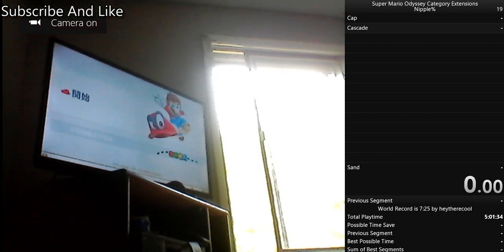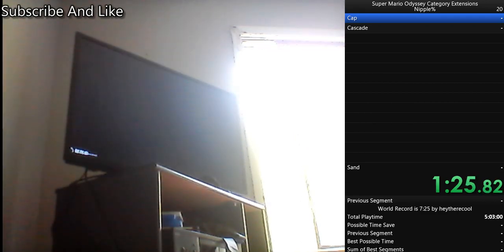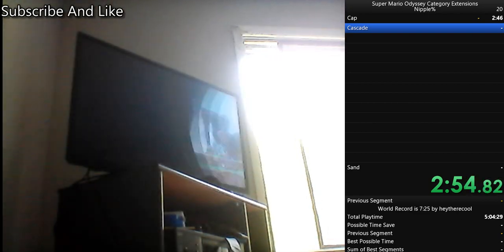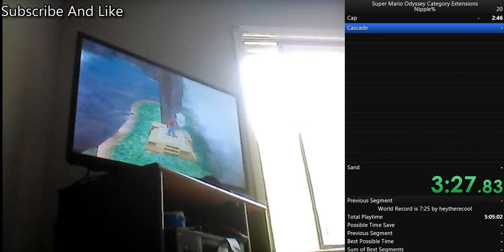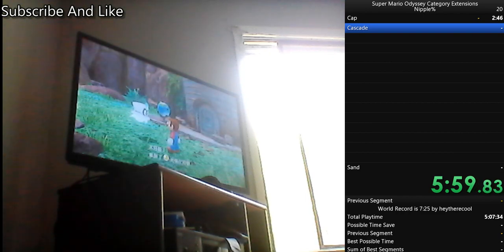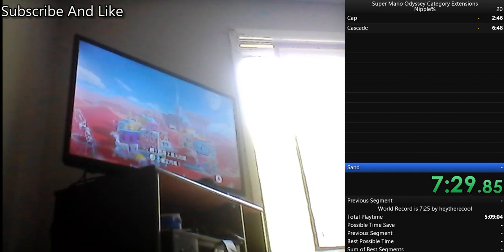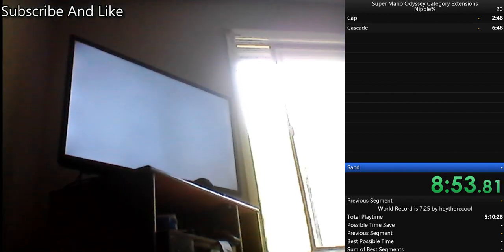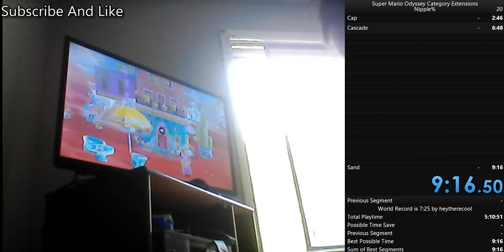Super Mario Odyssey Nipple% Speedrun 9:16, Top 400 (HUGE PB)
0x Is Gonna Happen. If We Get That Than We Will Focus On Sub 9. Let's See What The Future Holds. Who Knows? Maybe We Will Skip 0x. That  Would Of Been 0x If I Would Of Not Forgotten The Checkpoint In The Town.

Played on:
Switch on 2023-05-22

Roblox Group.